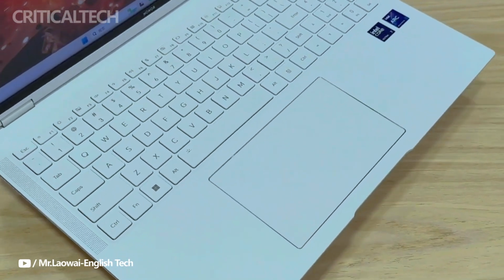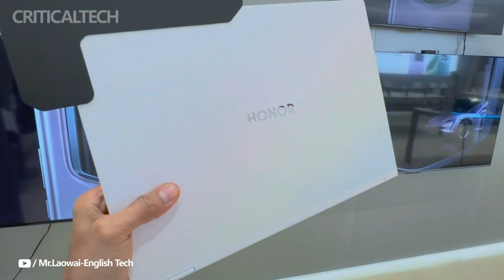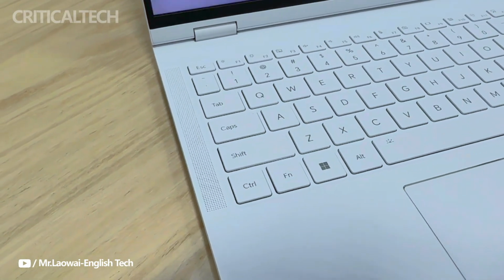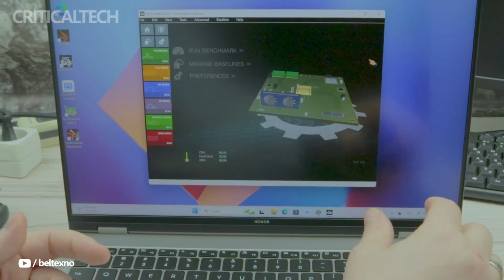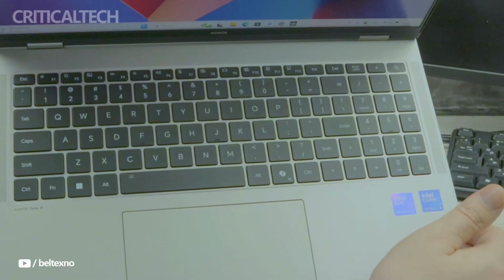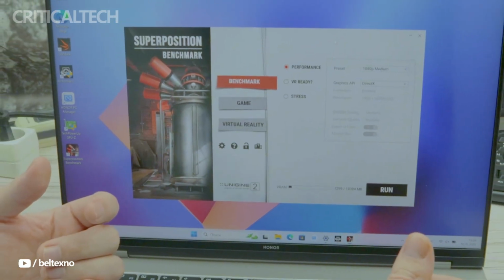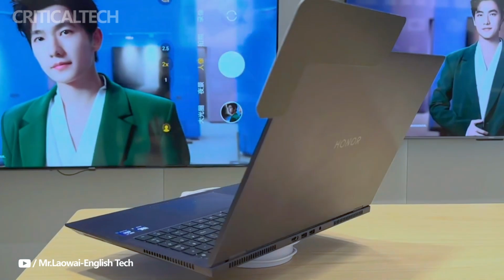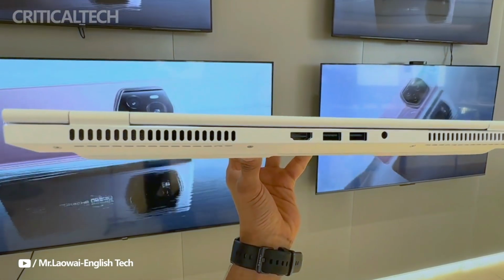Honor MagicBook Pro 16 | The Ultimate Thin-and-Light Workstation?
Honor’s MagicBook Pro 16 launches April 30 with Intel Ultra 7/9 options and a sleek aluminum chassis – but can this 1.99kg powerhouse rival the MacBook Pro 16 for creatives? We break down its display quality, cooling performance, and battery life ahead of our full review.

With a 16-inch 120Hz IPS panel and 100W fast charging, this laptop targets designers and multitaskers. But does its Mystic Lake hinge design justify choosing it over the Xiaomi Book Pro 16?

Would you pick this over Apple or Xiaomi?